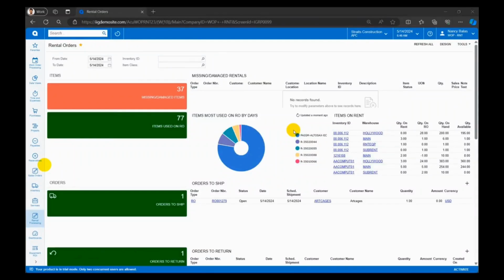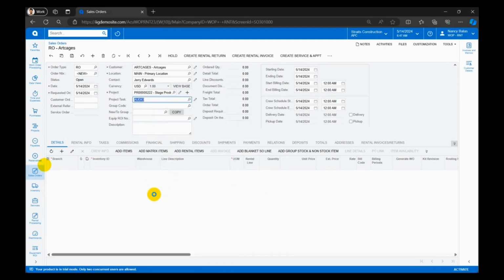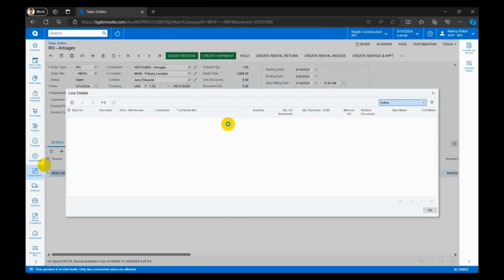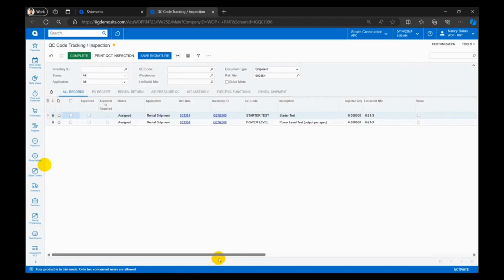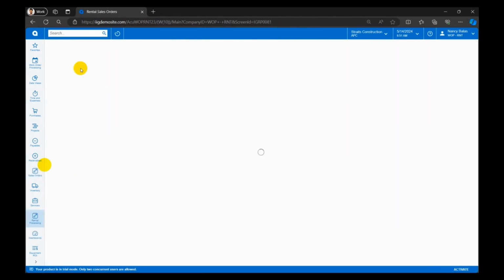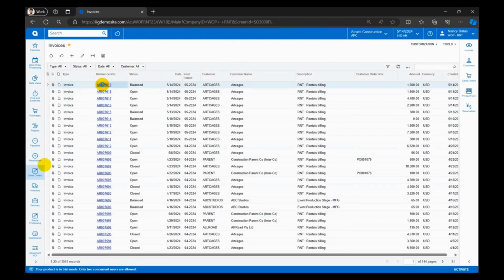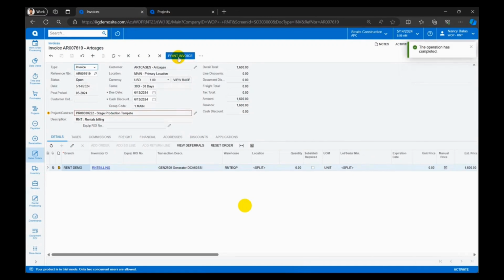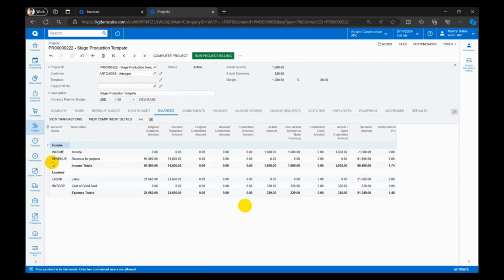Project Integration with AcuRental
In this tutorial, learn how to link a project to a rental order using Acumatica’s rental module and manage the full workflow—from project creation and rental item setup to shipment, QC inspection, invoicing, and budget tracking. See how project income and costs are automatically recorded, giving you a clear view of financials tied to rental operations.